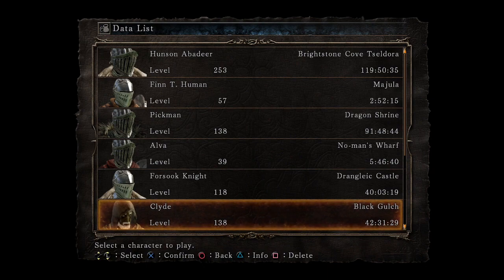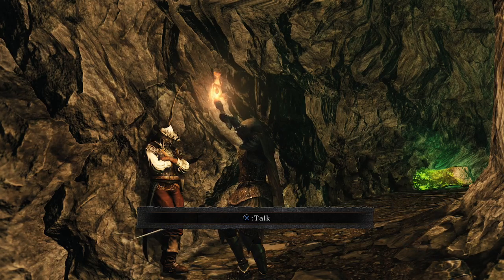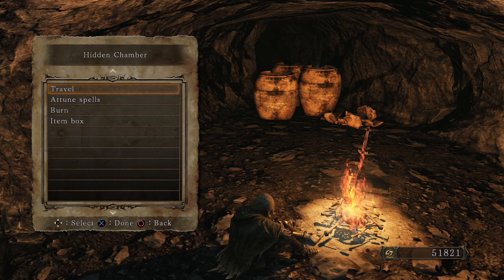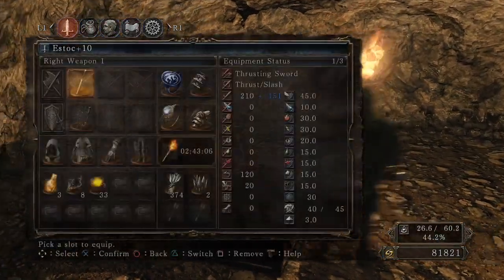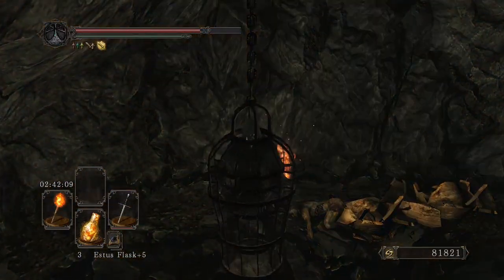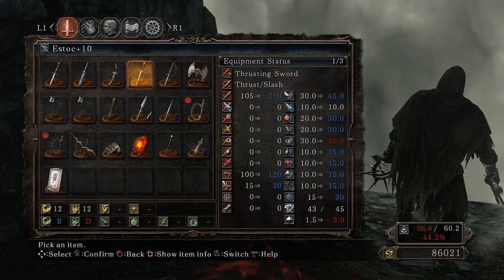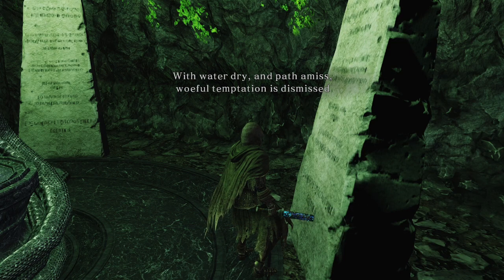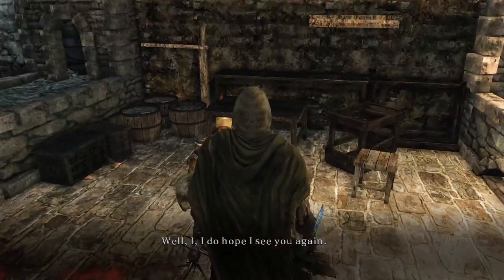Dark Souls 2 Lore Run - Part 4